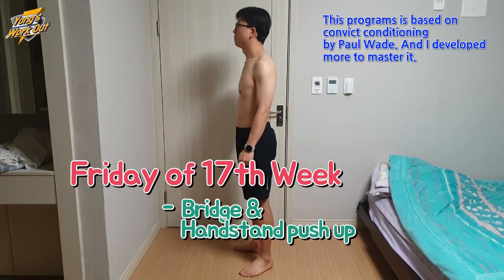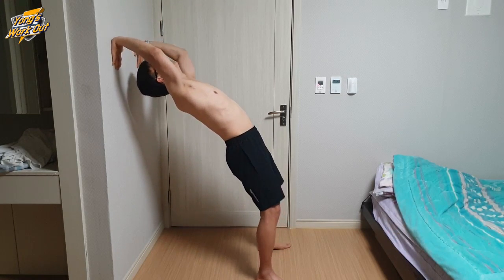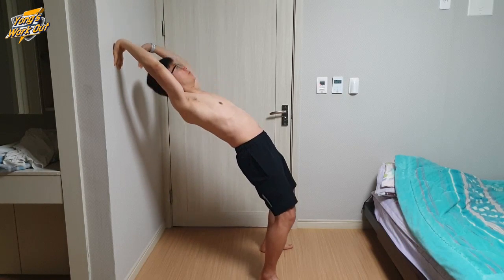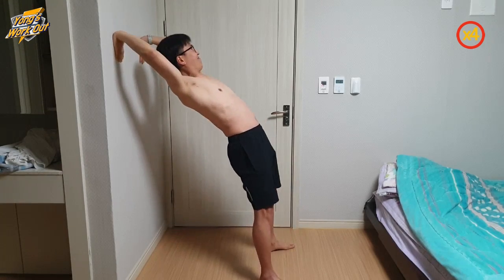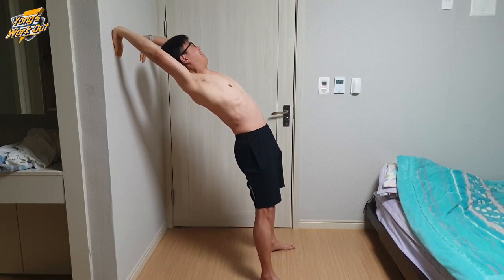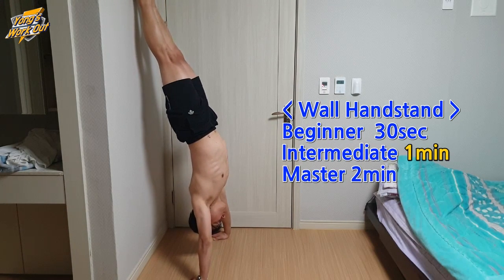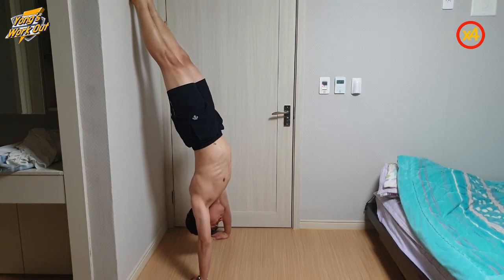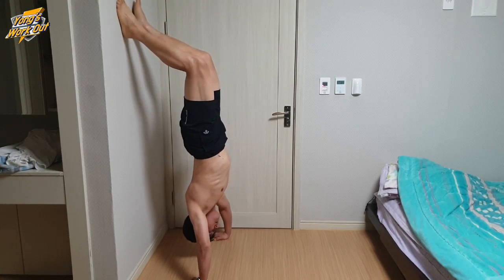Convict conditioning Reboot 17th Wk Fri - Chest level wall bridge is cleared. Wall handstand 1 min.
Chest level wall bridge is cleared (30x4). And I did wall handstand 1 min (4set)